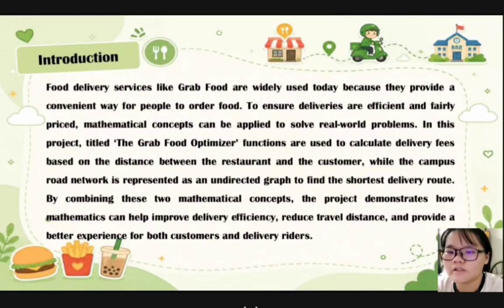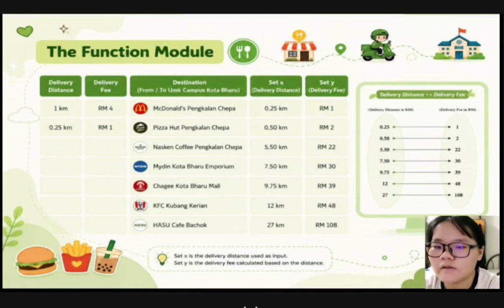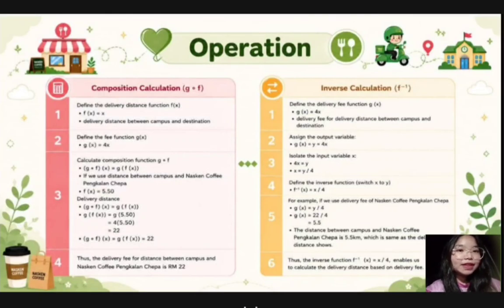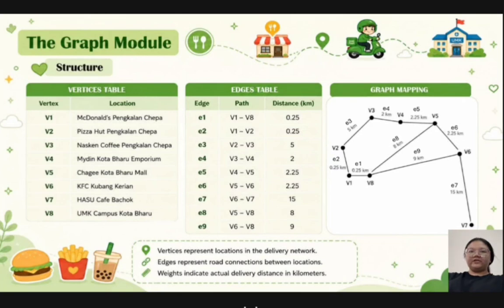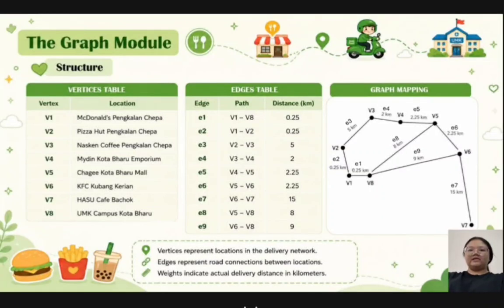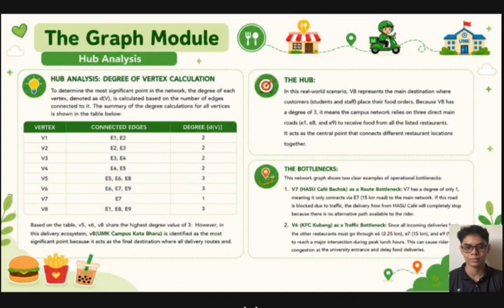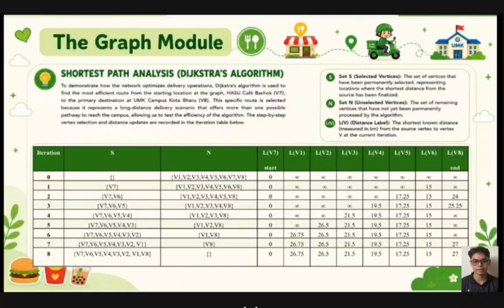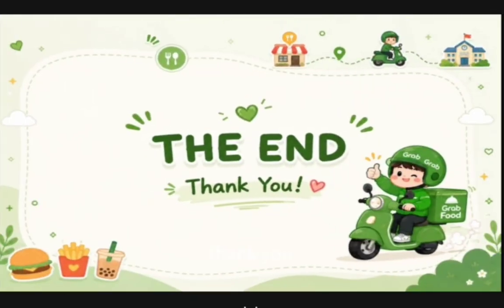DISKRIT MATEMATIK GROUP 2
UNIVERSITI MALAYSIA KELANTAN
DR. HASYIYA - FSDK 1
1. Wing Yan
2. Zhi Min
3. Yan Shan
4. Zameer